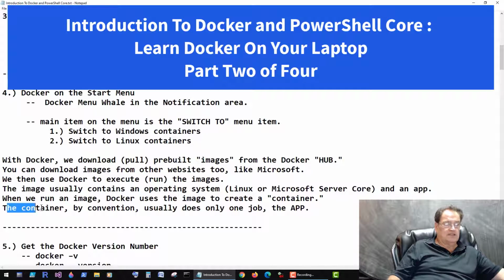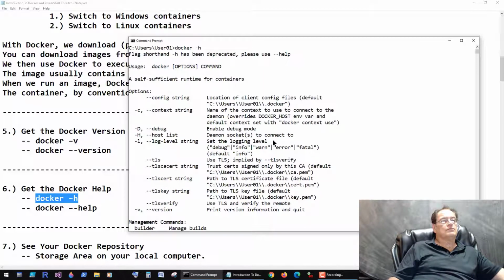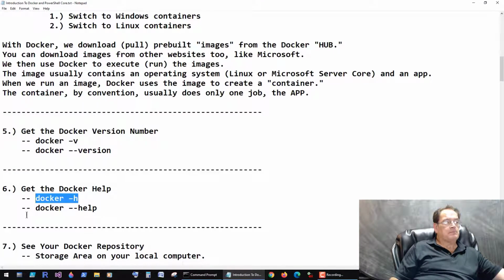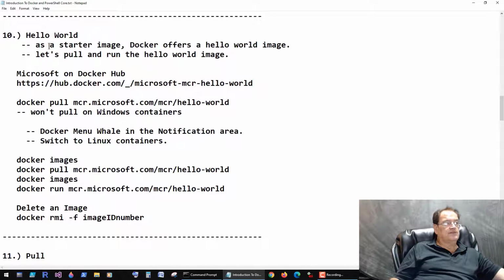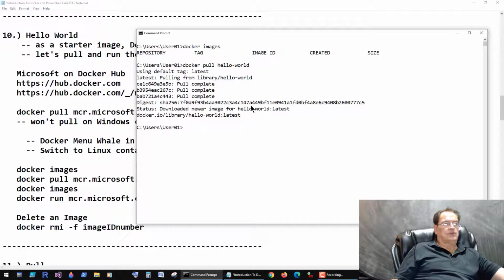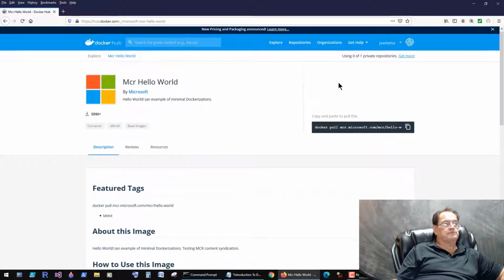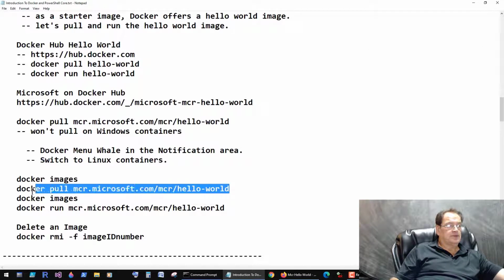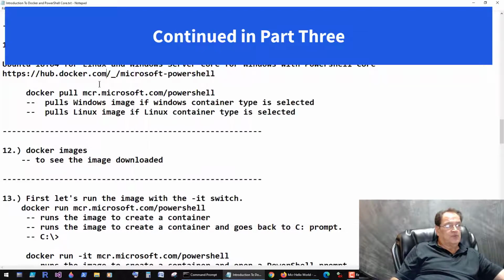Introduction To Docker and PowerShell Core for Beginners : Learn Docker On Your Laptop Part Two